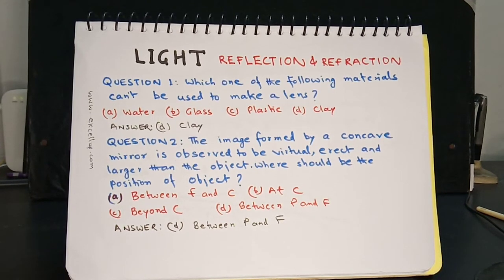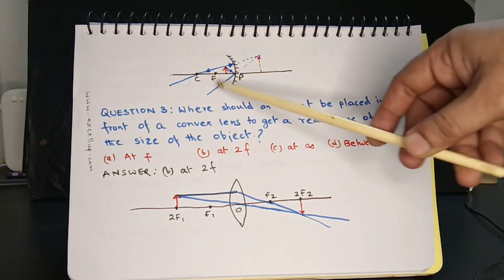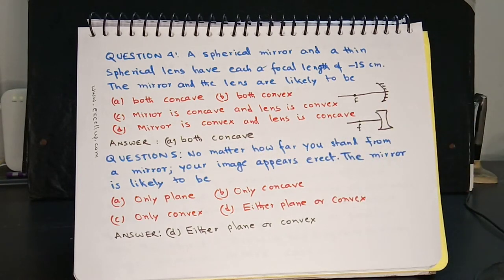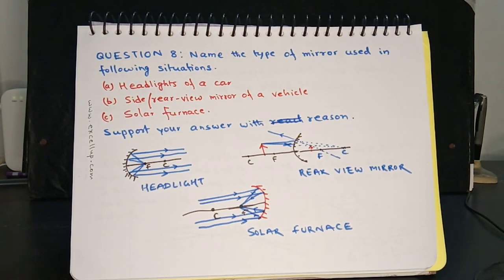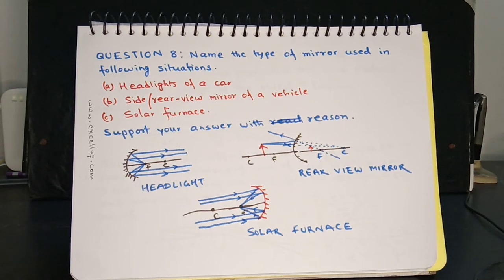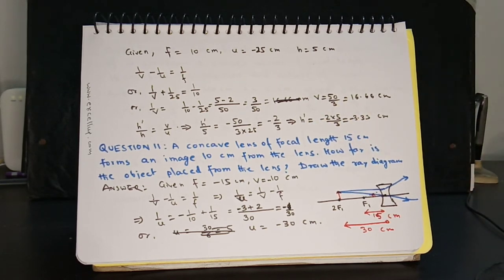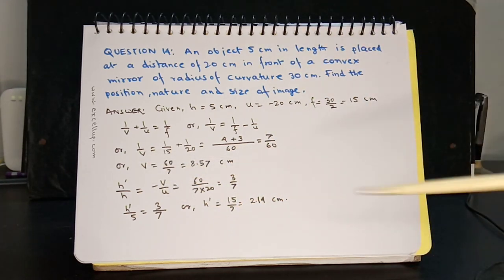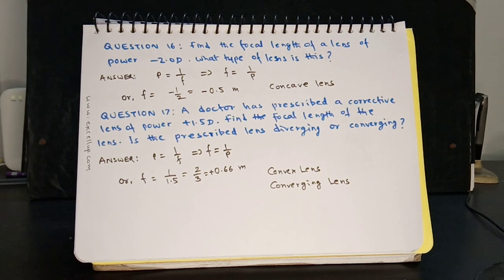Light: Reflection and Refraction NCERT Exercise Solution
In this video, you will learn solutions of questions from NCERT Exercise from chapter Light: Reflection and Refraction. These questions are taken from class 10 science. Each answer has ben properly explained in an easy to understand language.